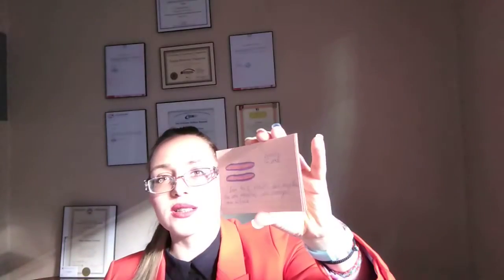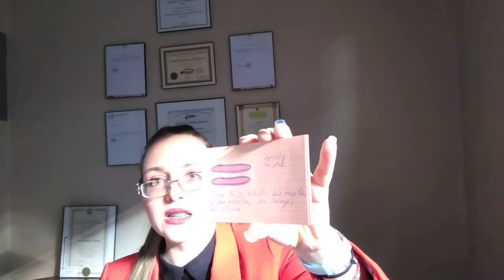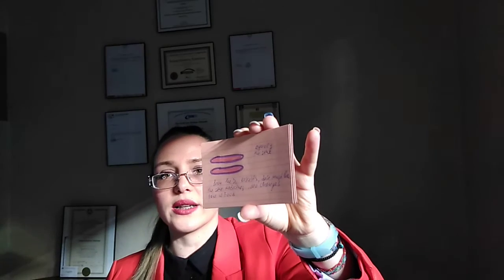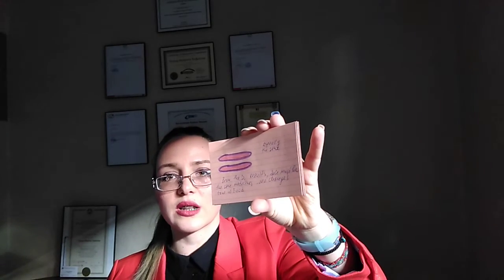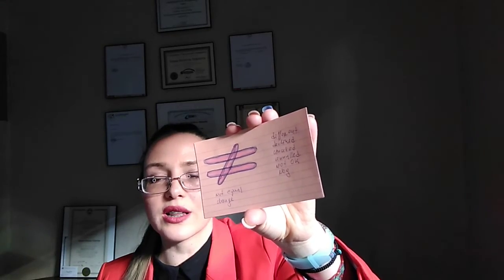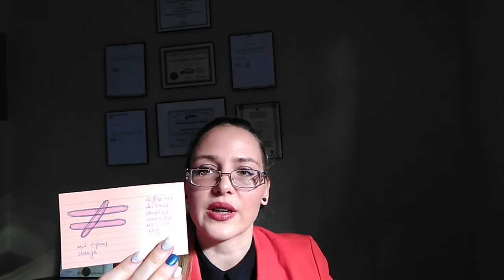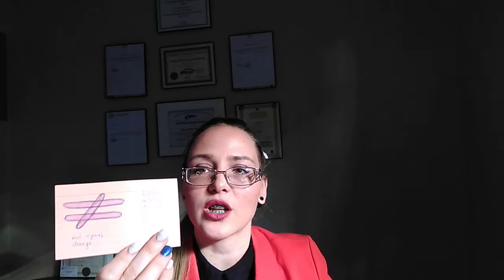Note Taking Symbols, Methods, Tips and Secrets better notes/Consecutive interpreting #6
Note-taking symbols that help to abbreviate and take better more effective and efficient notes
Here you will find some methods and symbols that will help you abbreviate and take fast and easy notes, this is practical hacks that will help you improve your memory and interpreting skills.

1)= equality the same from mathematics
Meanings for me
=From the  doctor
= results
= date must be
= the same medicines
= no changes
= take with something

2) ~ Approximately, around
Meanings for me
~ regarding
~Results
~talking about something
~more  or less
~similar to
~almost equal to

3) + positive sign, addition
Meaning for me
+ start doing something
+ add medicines something
+ positive results  of tests
+ bring something with you
+ positive outcome, procedure went well
+ new information
+ solution to something, problem

4) - Subtractions
 Meaning for me
- missing something, information
- stop talking, taking doing
-negative results
-negative bad symptoms
- stop doing something, taking med
- missing documents
- missing information

5) ≠ crossed equal symbol, not equal, change
Meaning for me
≠ Different
≠ Declined, cancelled, annulled
≠ not okay
≠ negative
≠ negate or change

6) → going to and coming from ←
 Meaning form me
 → go to the doctor
 → calling to YOU
 → message to
 → going forward
 → moving going versus
← message from the doctor
← side effects from this medicine
← coming back from the store
← calling back the doctor

7) |. | mathematical meaning of NONE negative result
Meaning for me:
|...obligatory..|
| absolute conditions  |
| Must rules |
|must do something |
 |bl, dz , H +, | 911
(if you have the symptoms of bleeding, dizziness, heart racing  YOU Must call 911!)

Here you can find educational videos related to interpreting profession.

1)To view Videos in English!

To view the “Interpreting lessons” videos you can press below!

To view the  “Money and Success”  videos and  suggestions press below!

To view the  “Get the job! Practical Advises”  videos press below!

2) To view the “Videos in Italian language” press bellow !

7)Website;